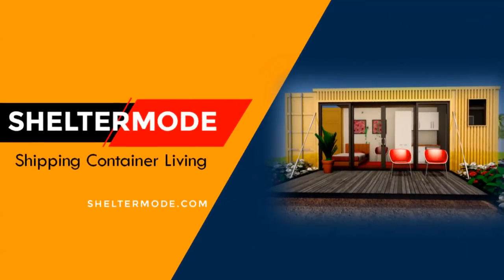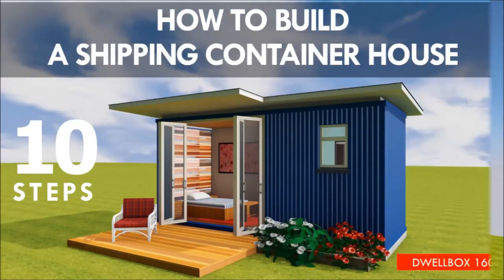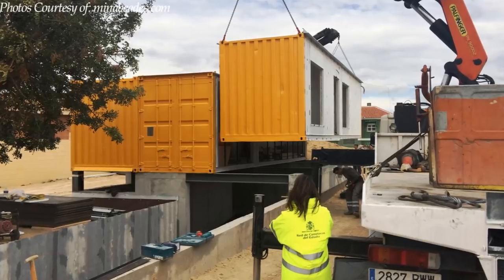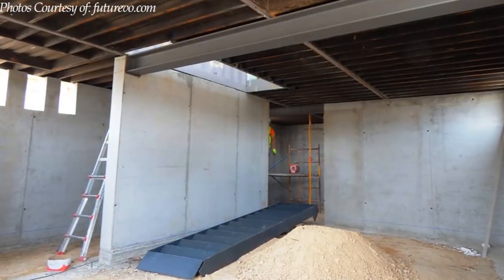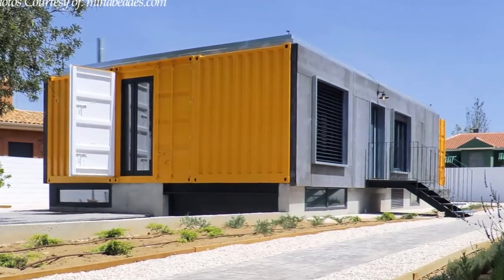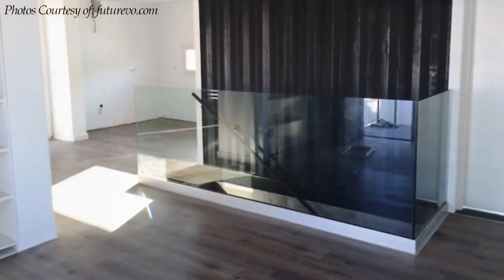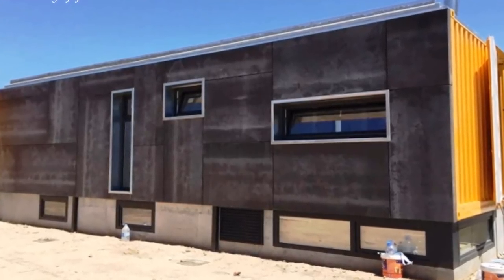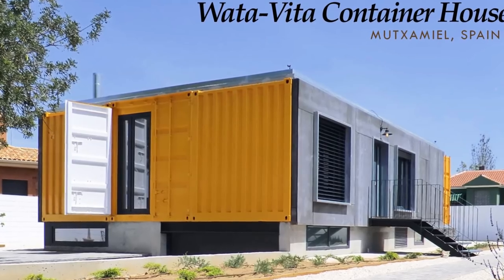Wata-Vita House at Mutxamel, Alicante | Container Home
Wata-Vita House at Mutxamel, Alicante | Container Home. In this video, we bring you the WATA-VITA House: A beautiful shipping container house in Mutxamiel, Spain built using 3 Shipping Containers. Wata-Vita House is a shipping container batch made from 3 recycled shipping containers and sitting on an 800M2 plot. The containers sit on semi basement built with concrete. The containers are placed side by side to form a block of habitable space in 3 shipping containers. The containers were fabricated in the workshop the transported to site. The client required a sustainable Wata-Vita House with high energy efficiency made from recycled materials. The habitable spaces are accommodated in the shipping containers. The spaces include 90M2 of an open plan living space, a bedroom and a bathroom. Plus 90M2 of a garage and service rooms in the concrete semi-basement. From the elevated position of the Wata-Vita House, a steel staircase is used to access the main entrance. A second steel staircase is used to access the house from the basement.  The railing around the basement staircase to the living room is protected with glass balustrading which radiates a sleek modern look. The basement has horizontal slit windows to light up and ventilate the space naturally. A roller shutter door locks the main entrance to the basement garage.

Project Summary
Architect:  Beades Arquitectos
Location: Mutxamiel, Alicante, Spain
Salient Features: open living, 1 bedroom
Number of Shipping Containers used: 3
Habitable Space: 180sqm
Completion Date: 2014

If you love shipping container homes or planning to build one, ShelterMODE is a one stop shop for shipping container living. You can buy this floor plans and many more at our For custom designs get in touch through . Like our Facebook page for amazing weekly post on container homes.